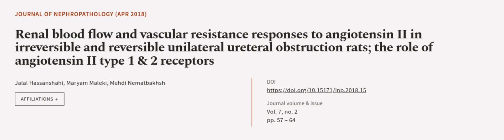Renal blood flow and vascular resistance responses to angiotensin II in irreversible ... | RTCL.TV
### Keywords ###

### Article Attribution ###
Title: Renal blood flow and vascular resistance responses to angiotensin II in irreversible and reversible unilateral ureteral obstruction rats; the role of angiotensin II type 1 & 2 receptors
Authors: Jalal Hassanshahi, Maryam Maleki ,and Mehdi Nematbakhsh
Publisher: Society of Diabetic Nephropathy Prevention
DOI: 10.15171/jnp.2018.15

### Video Timestamps ###
0:00:00 - Summary
0:01:01 - Title
0:01:07 - Outro
0:01:12 - End